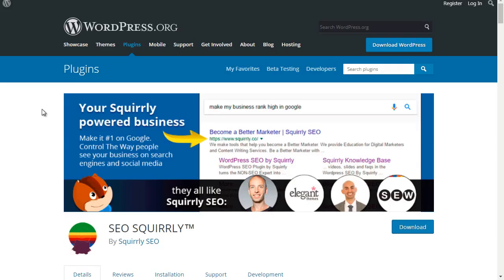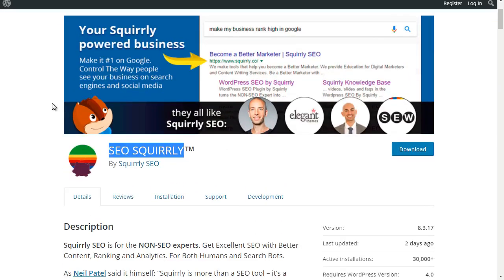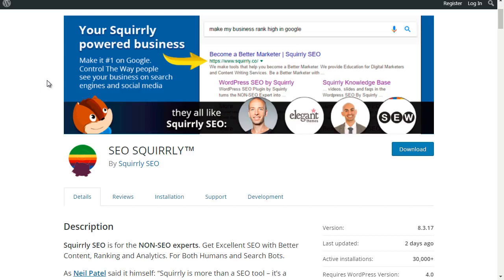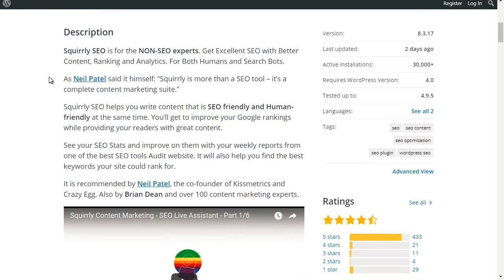Start instant earning from OnPage SEO Blueprint